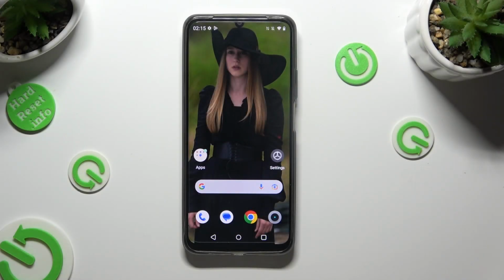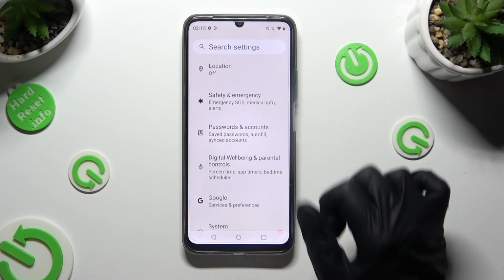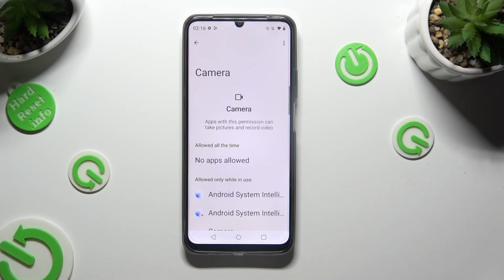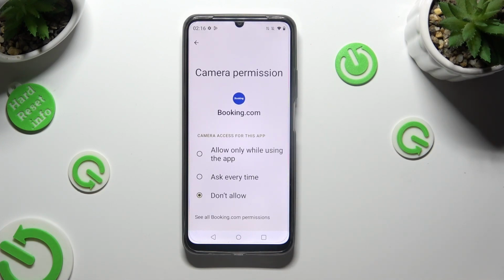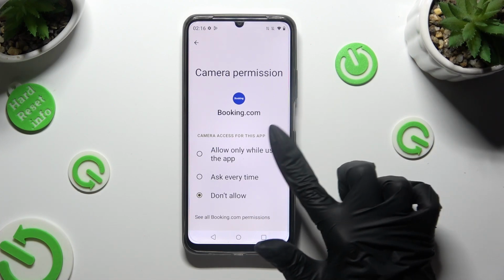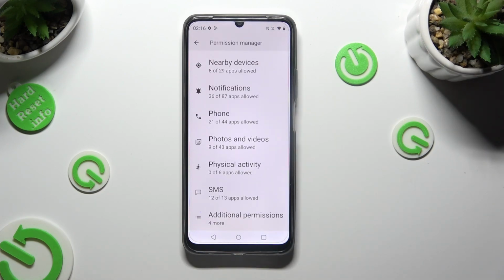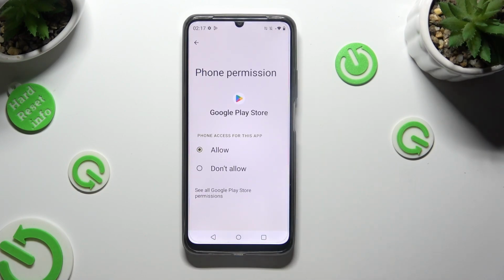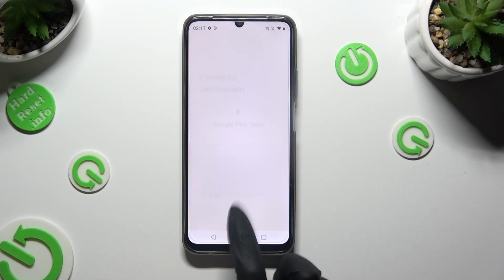How to Change App Permissions in Realme C51 – Find Permissions Section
If you wish to learn how to change app permissions in your Realme C51, then here we are coming with help! In the above tutorial, we would like to guide you to a proper section, where all permissions are listed. You'll be able to manage them freely, so add new ones or remove previously granted ones. So let's follow all shown steps and successfully change the app permissions in Realme C51!

How to Manage App Permissions in Realme C51? How to Check App Permissions in Realme C51? How to Turn Off App Permissions in Realme C51? How to Turn On App Permissions in Realme C51? How to Enter App Permissions in Realme C51?